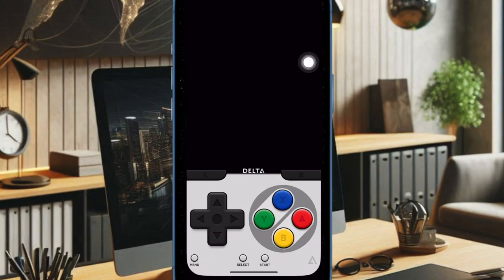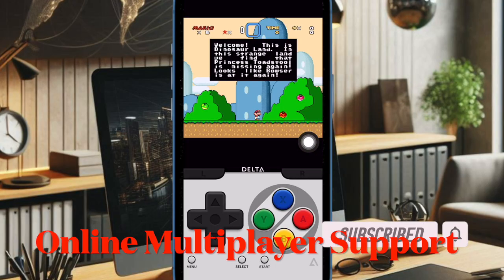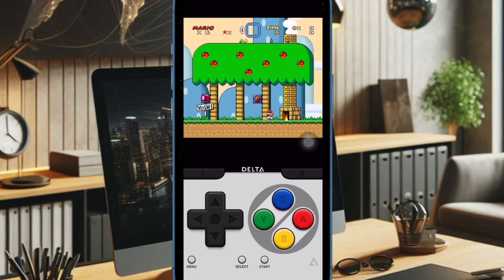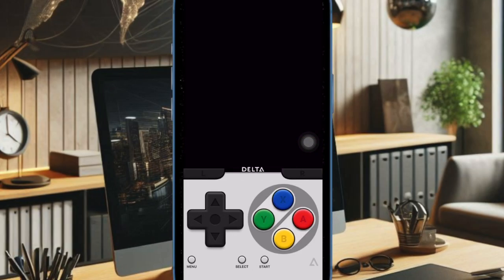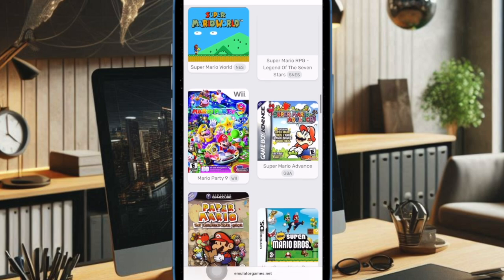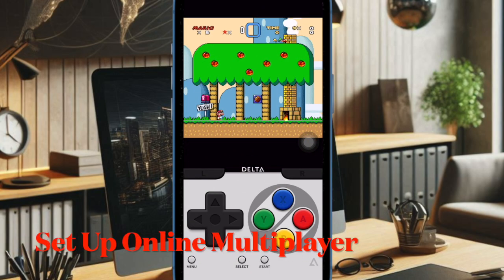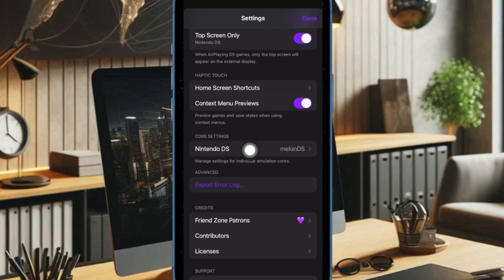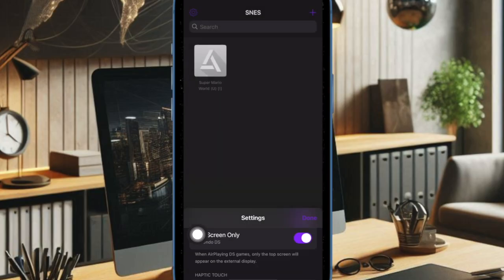How to Set Up Online Multiplayer for Nintendo Games in Delta Emulator on iPhone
Want to play your favorite Nintendo games online with friends using Delta Emulator on your iPhone? In this video, we’ll show you how to set up online multiplayer for NES, SNES, GBA, and more using the Delta app. Whether you're trying to battle in Pokémon or race in Mario Kart, we'll guide you through all the steps to enable smooth online gameplay on iOS.